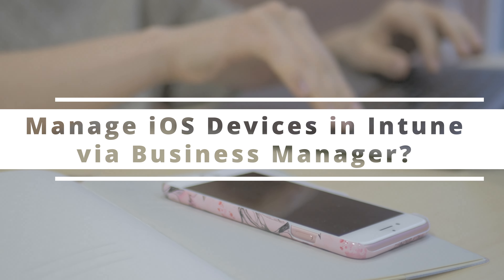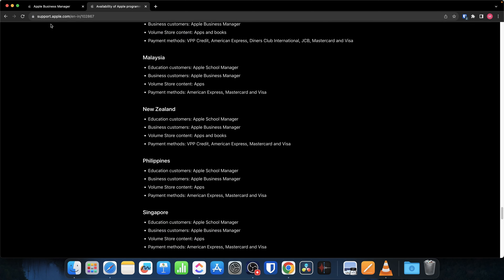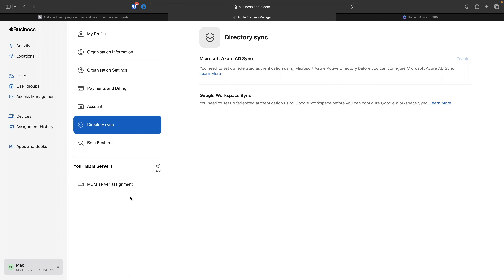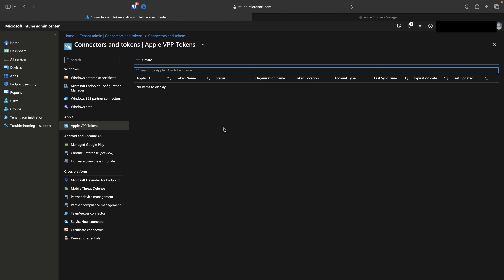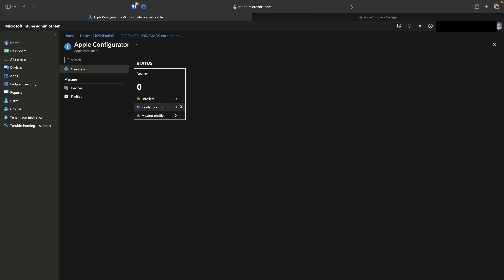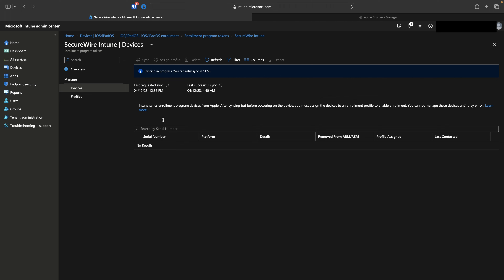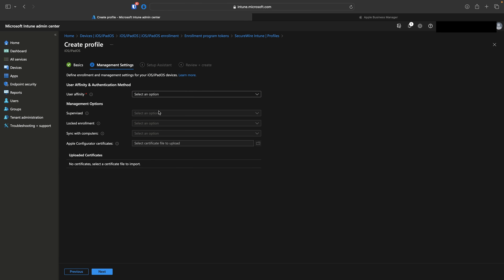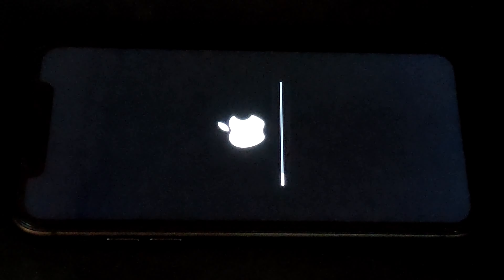How to Fully Manage iOS Devices | Intune Apple Business Manager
Welcome to our comprehensive guide on fully managing iOS devices in Microsoft Intune using Apple Business Manager! In this tutorial, we dive deep into the seamless integration between Intune and Apple Business Manager, empowering IT administrators to effortlessly deploy, configure, and secure iOS devices within their organization.

This is a mini-tutorial from our complete 6 hour comprehensive training on Microsoft Intune for Mobile Device Management Training on Udemy. The link to the complete training is:

🔧 Key Topics Covered:
- Introduction to Intune and Apple Business Manager
- Setting up Apple Business Manager with Intune
- Enrolling iOS devices for management
- Deploying configurations and policies
- App management and deployment strategies
- Security and compliance features

Whether you're a seasoned IT professional or new to iOS device management, this video provides step-by-step guidance and best practices to streamline your management workflow and ensure a secure and productive mobile environment for your organization.

Don't miss out on this essential tutorial! Hit the play button now and take your iOS device management to the next level with Microsoft Intune and Apple Business Manager. 📱💼

~ chapters ~

00:00:00 - Introduction
00:00:30 - Fully Managed Process
00:11:44 - Link to Intune
00:18:01 - VPP Token
00:24:59 - Bonus
00:25:47 - Add iPhone via Configurator
00:35:42 - Enrolment Profile
00:45:55 - Enrolment Process
00:51:25 - App Deploy
01:04:35 - Conclusion